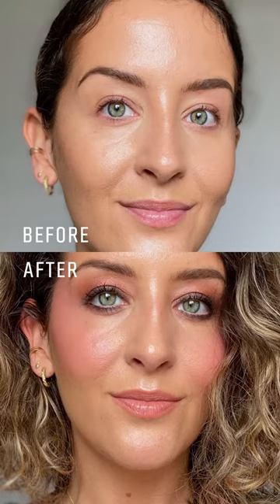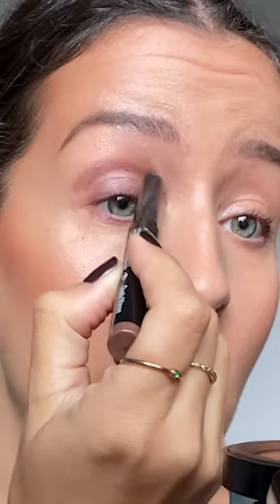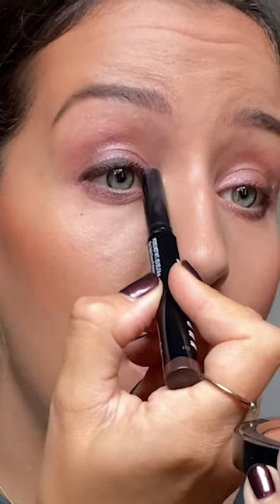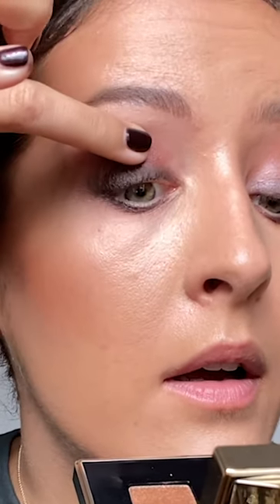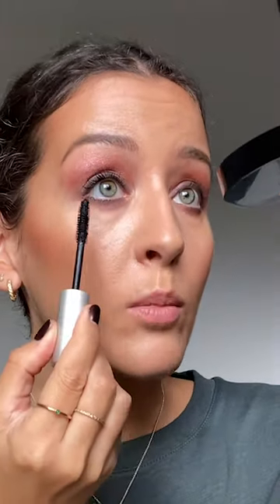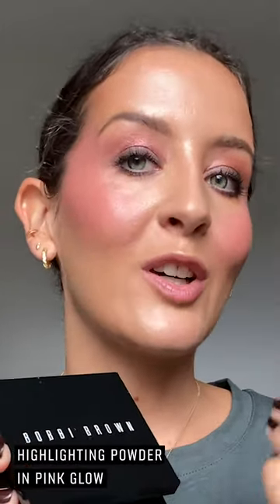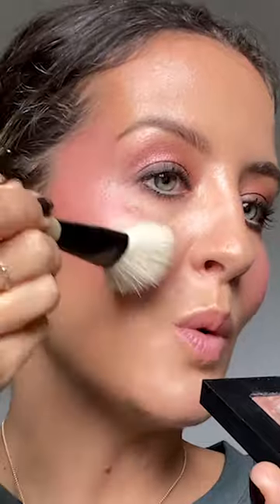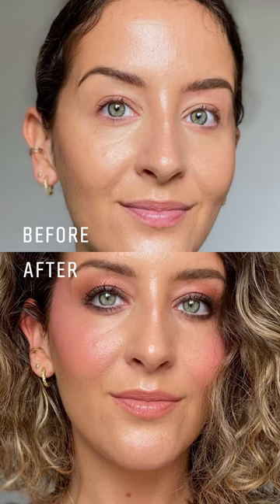'70s Halloween Makeup | Full-Face Beauty Tutorials | Bobbi Brown Cosmetics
Need a last-minute Halloween look? Watch Bobbi Brown UK Pro Artist Hollie (@bbpro_hollieolivia) create a disco- ready ‘70s style with essentials already in your makeup bag.

LET’S GROOVE:
• Long-Wear Cream Shadow Stick in Dusty Mauve & Bark
• Luxe Precious Metals Eye Shadow Palette (in shade Rose Garnet)
• Pot Rouge in Pale Pink
• Highlighting Powder in Pink Glow
• Crushed Lip Color in Buff